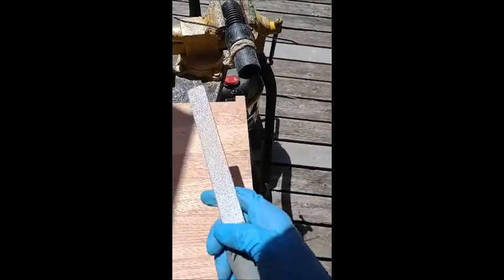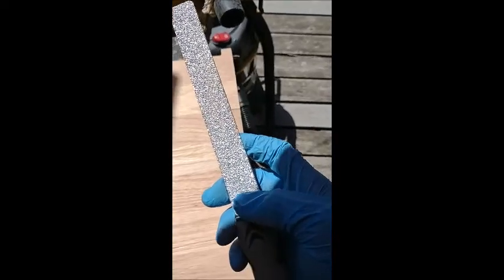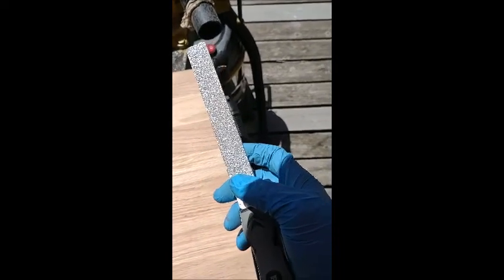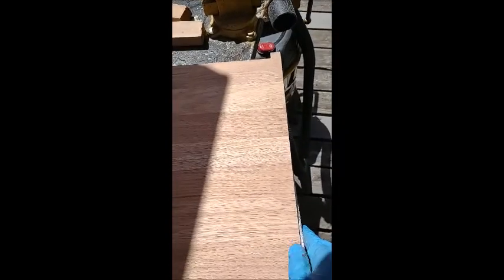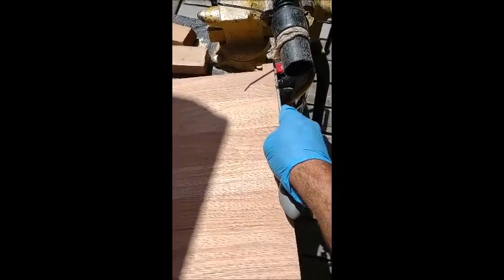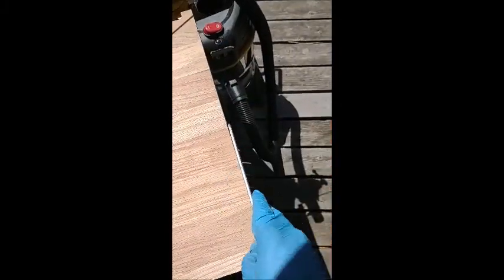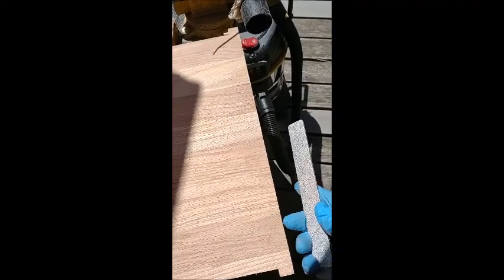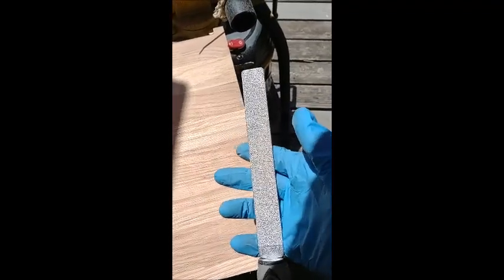Tool Review Carbide Tile File used as a Wood Rasp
In this video I demonstrate the use of a Carbide Tile File used as a wood rasp! It is a really good tool to use for woodworking.  Such a good secret I almost didn't want to let it go!